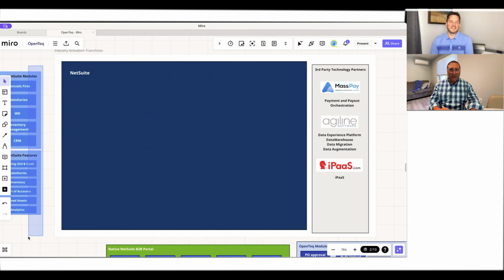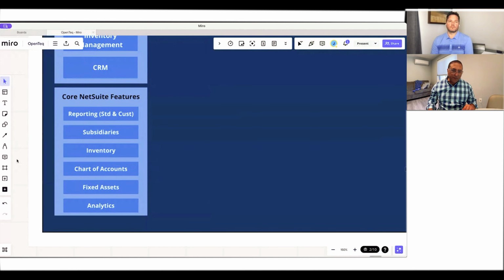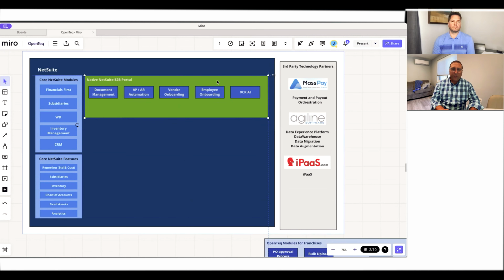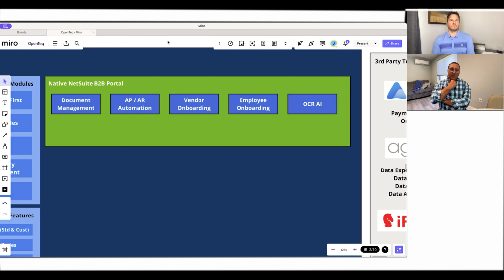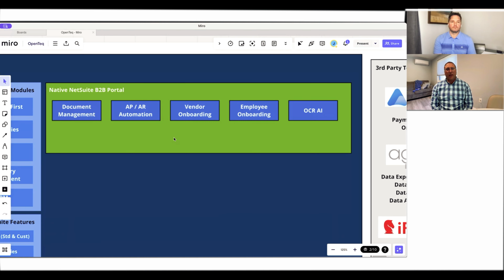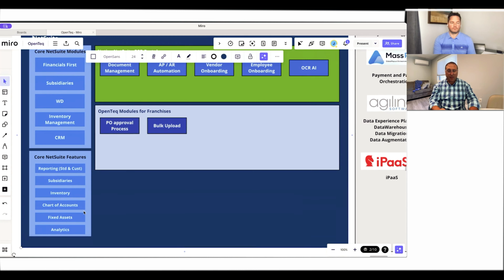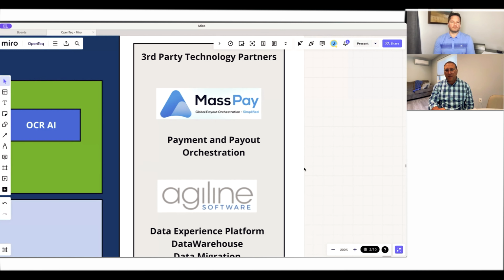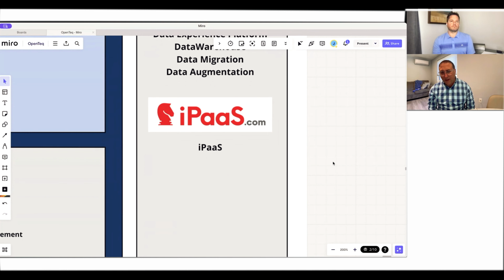IndustryActivations Podcast: Episode1